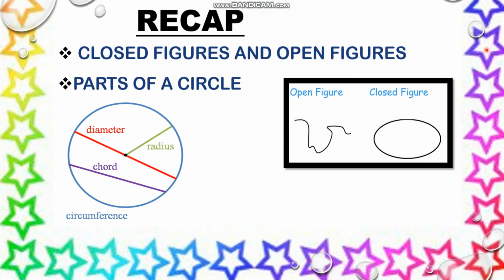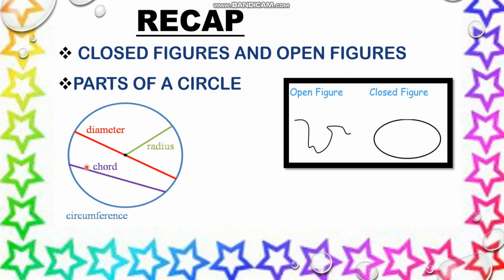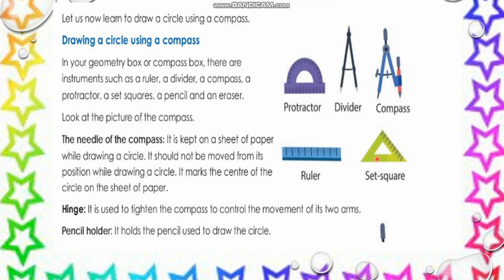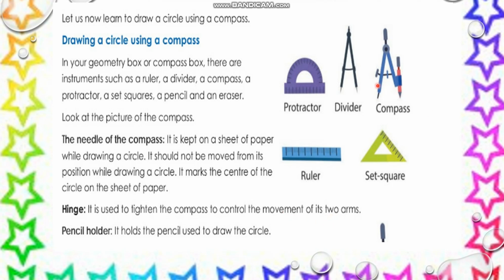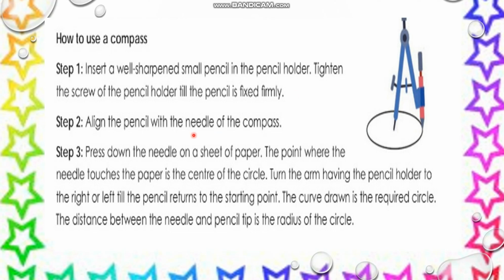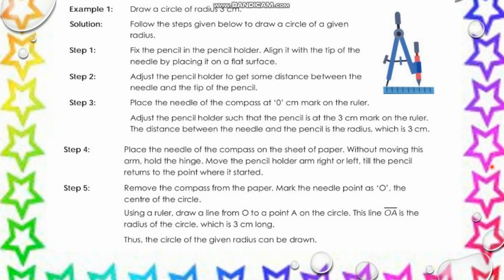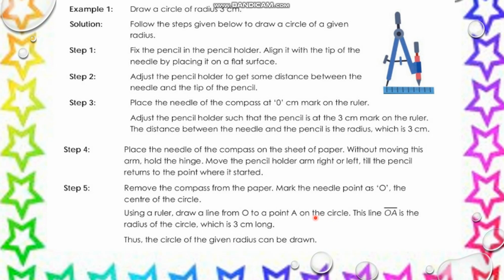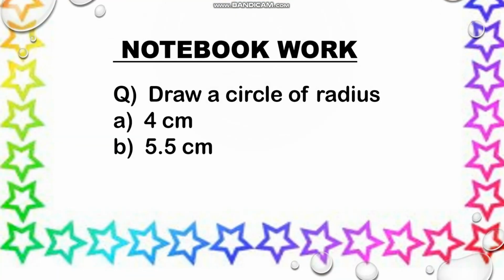STD 4 MATHS,( CHAP 1 DAY 2)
DRAWING A CIRCLE USING COMPASS